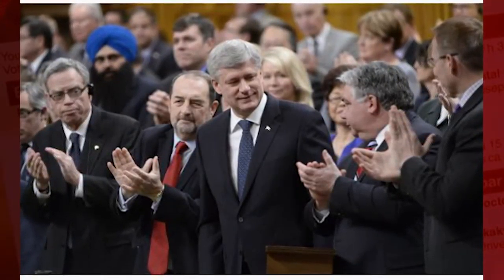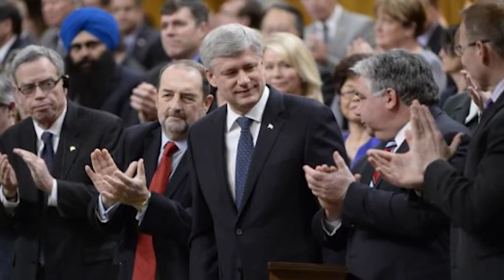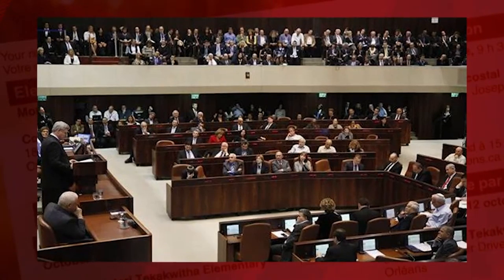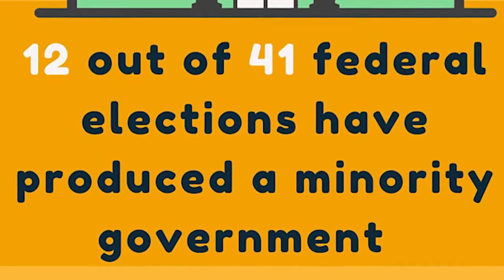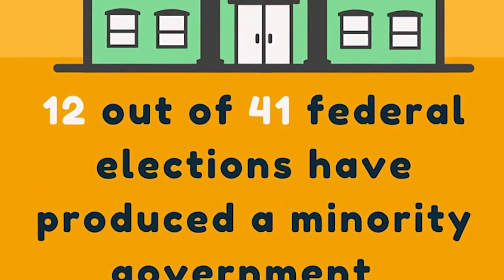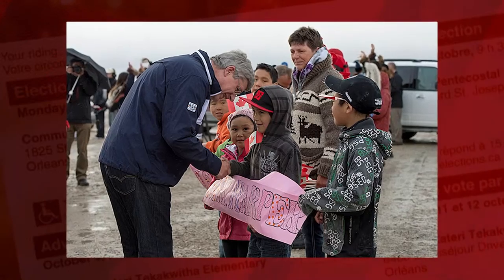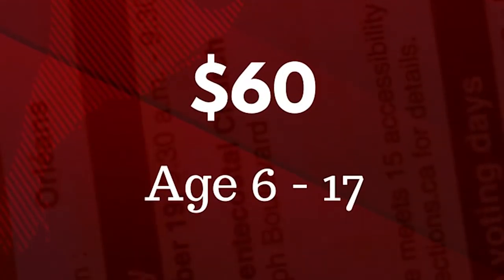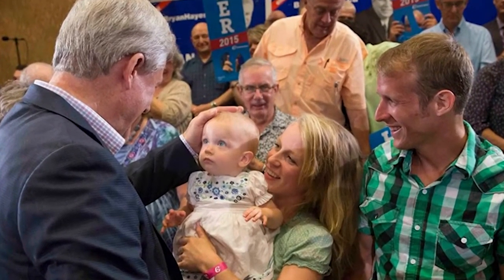IN-DEPTH: The Federal Party Leaders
An in depth look at some of the candidates who ran in this federal election. As well as a breakdown of Majority VS minority government.